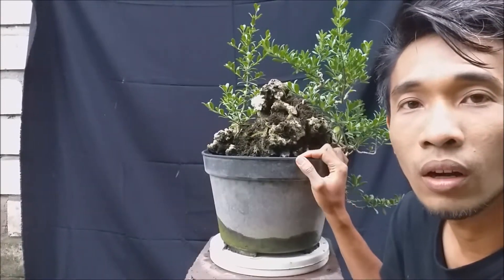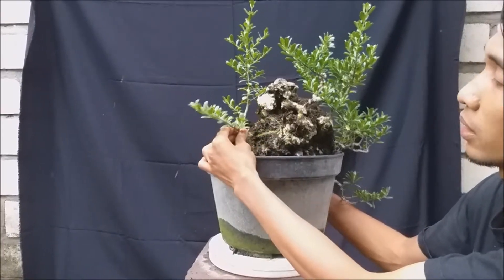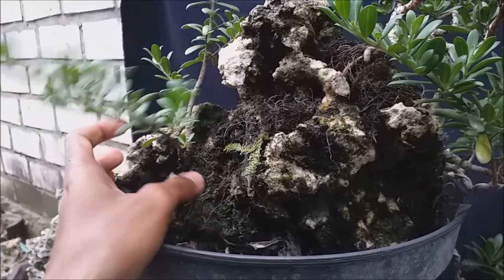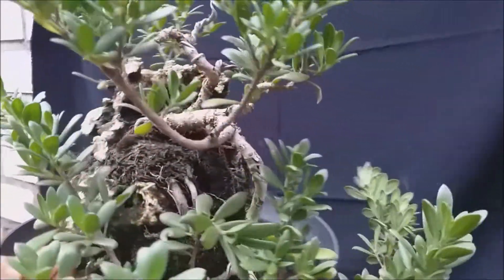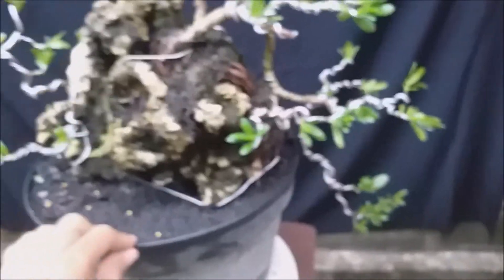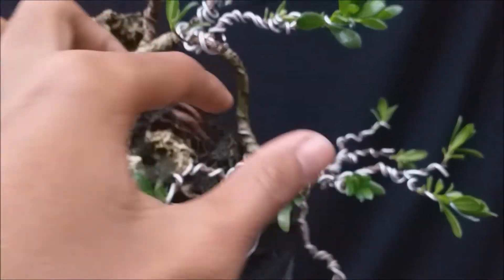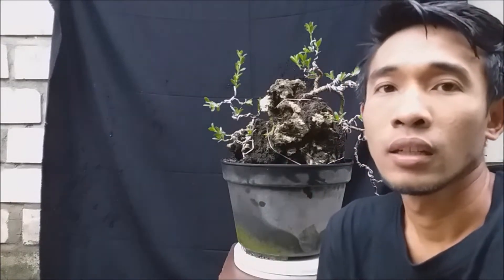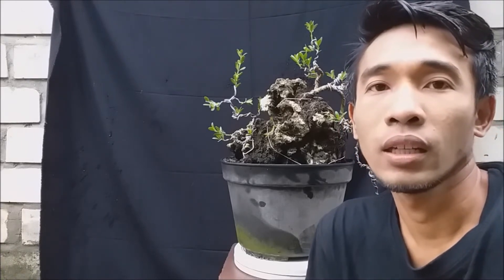MEMBUAT KESEIMBANGAN UKURAN CABANG DENGAN BATANG AGAR PROPORSIONAL (Bonsai Pemula) I Pemphis Acidula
Hallo Sahabat Bonsai...
Syukur Alhamdulillah kita bisa ketemu kembali dan semoga kita semua selalu diberi kesehatan agar bisa terus berkarya di dunia perbonsaian..
Pada kesempatan kali imi saya akan berbagi pengalaman saya sebagi pebonsai pemula mengenai penting untuk selalu kontrol keseimbangan ukuran antara cabang dengan batang agar nantinya bisa terlihat proporsional. untuk lebih jelasnya silahkan kawan-kawan bisa simak videnya dan semoga bermanfaat.
Dan jangan lupa kawan untuk selalu  mendukung chanel saya ini agar bisa terus berkembang dengan cara :
Terima kasih, salam satu hoby salam persaudaraan...